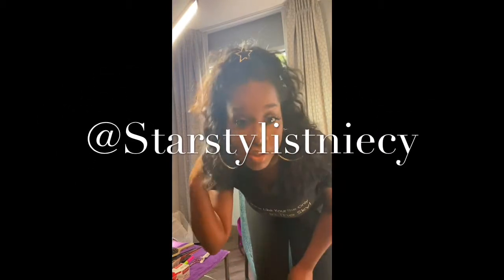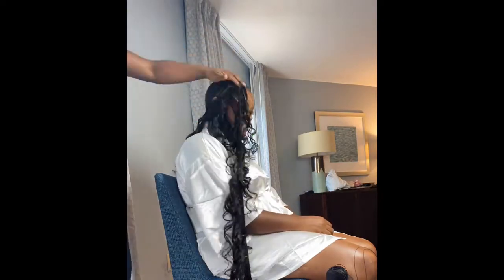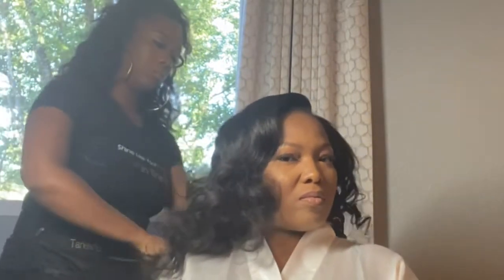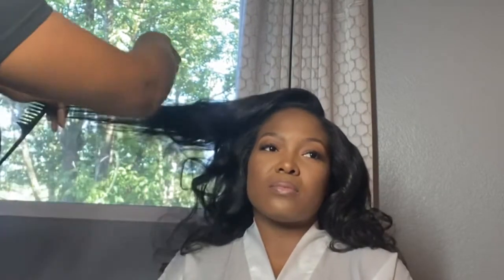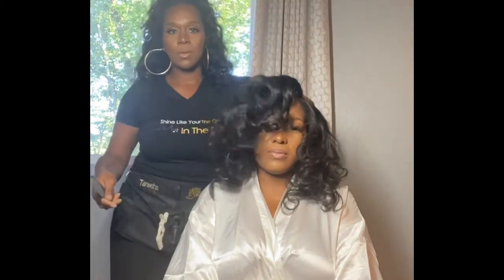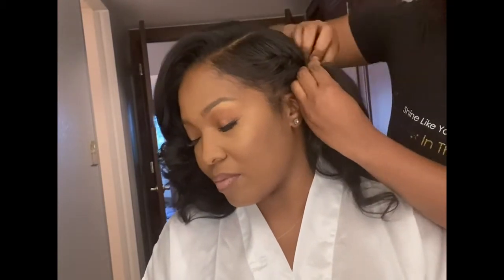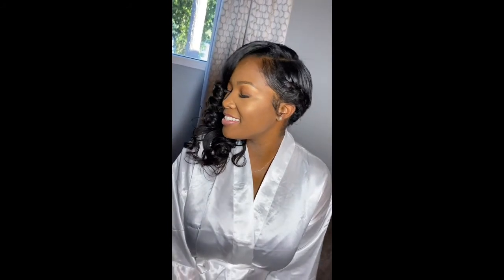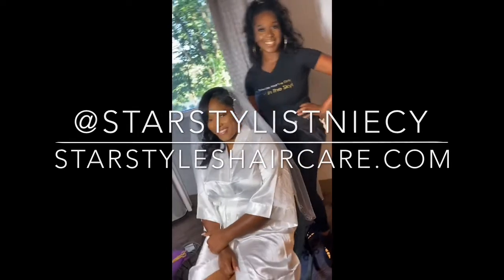Wedding Day Hair Styling